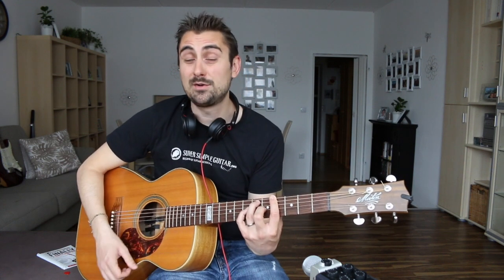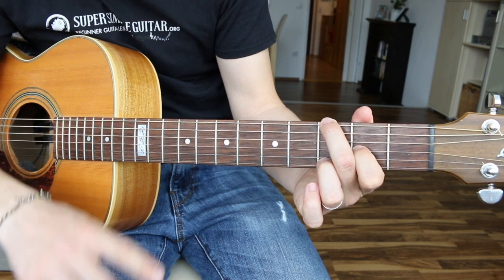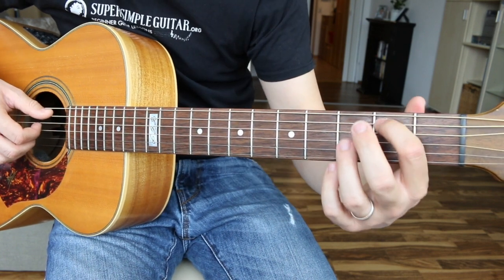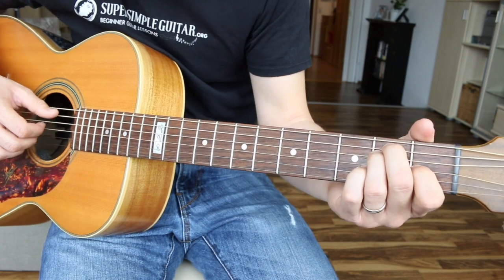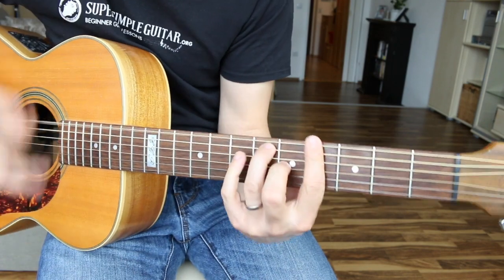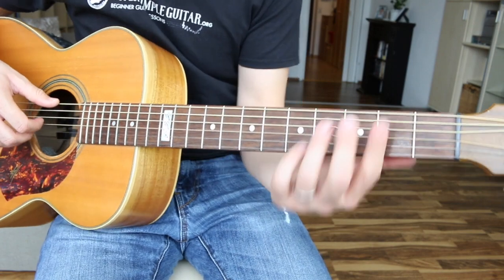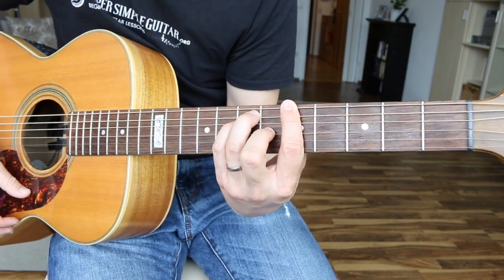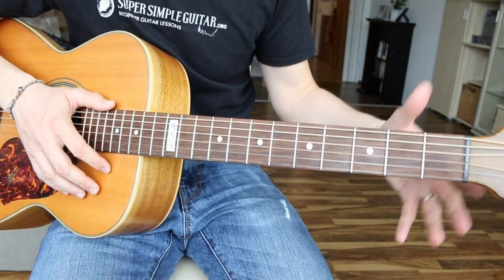Eric Clapton - Change The World Guitar Lesson - Tutorial - How to play